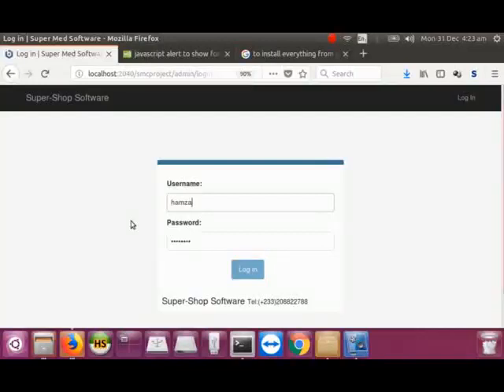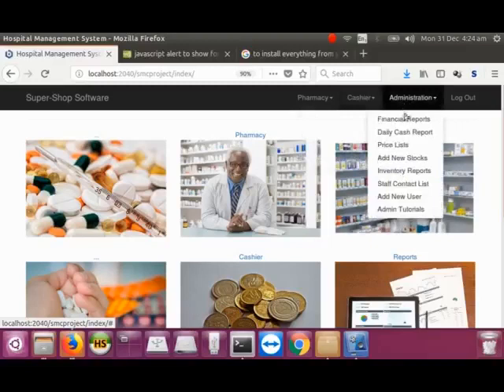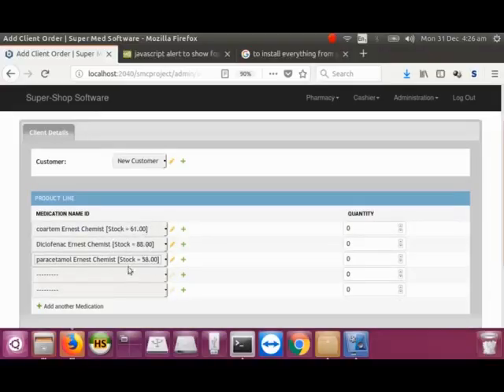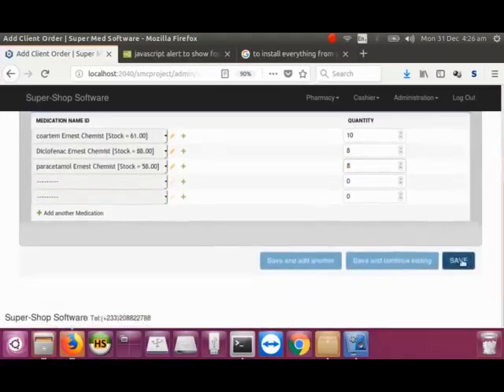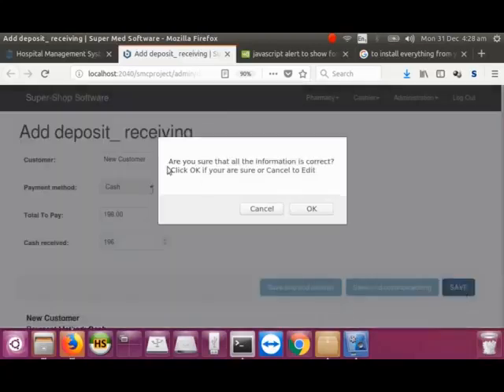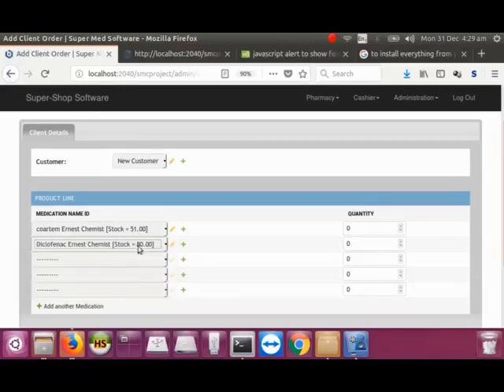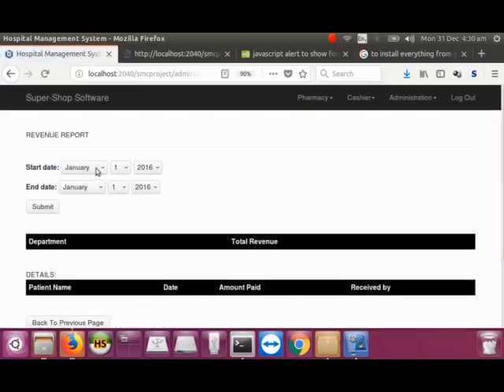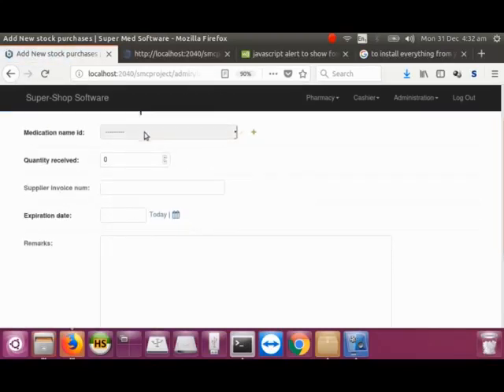Pharmacy Point of Sale and Stock Management Software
Pharmacy Point of Sale Software with inventory management and easy financial reporting features.